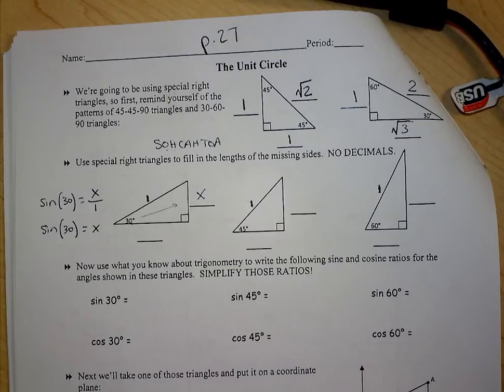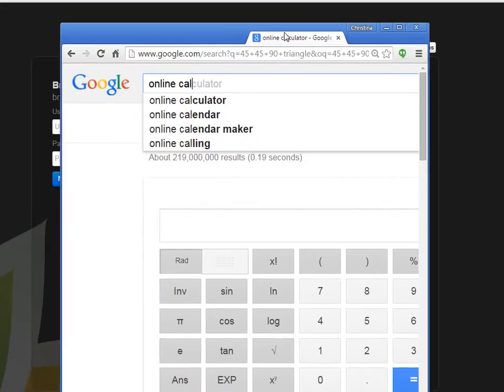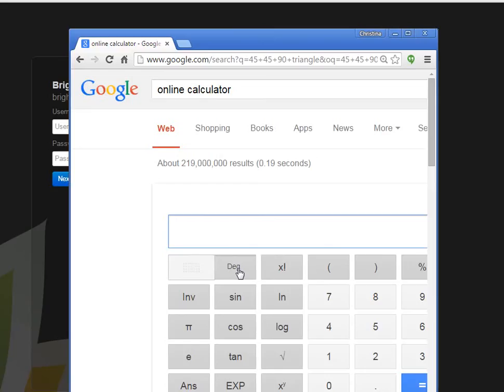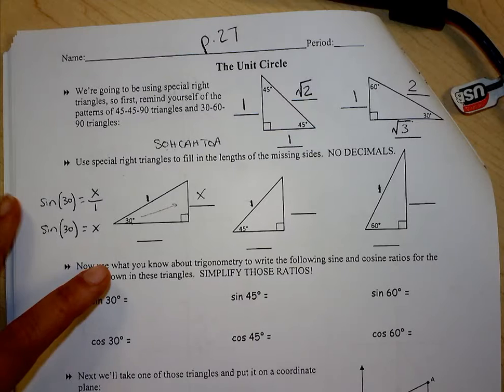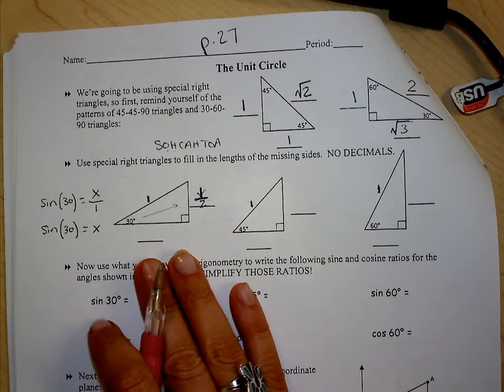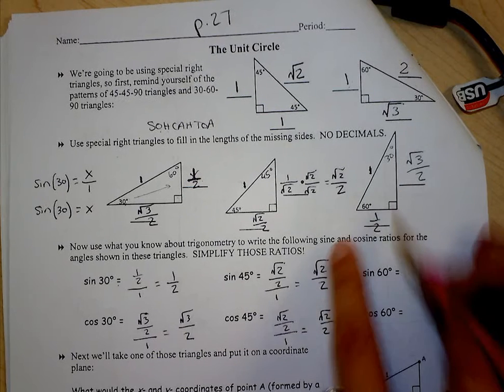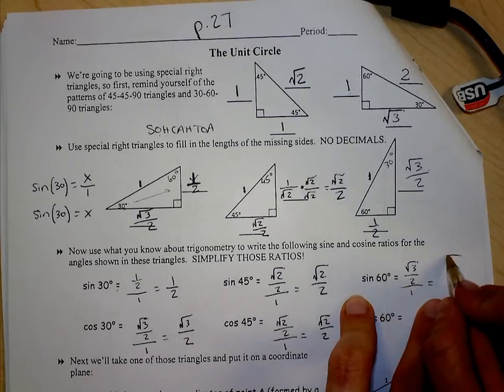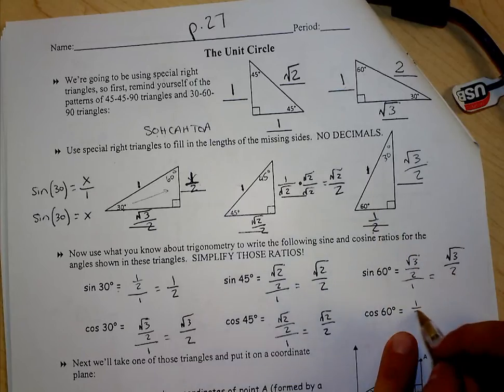Intro to the Unit Circle